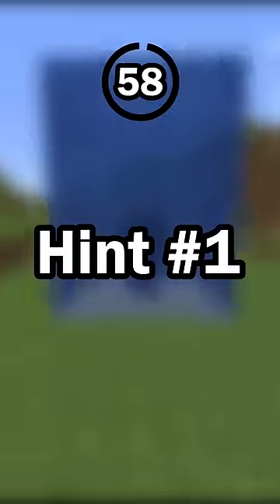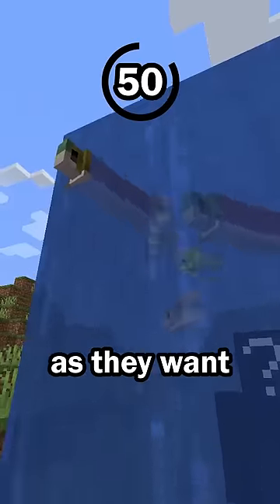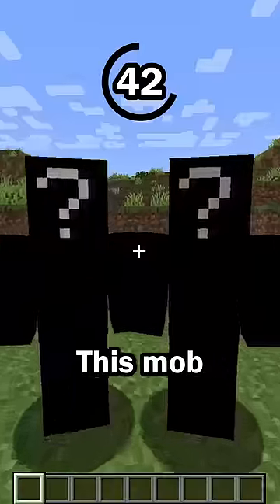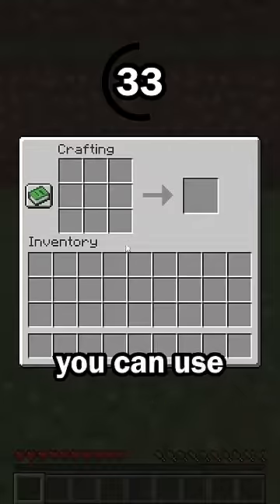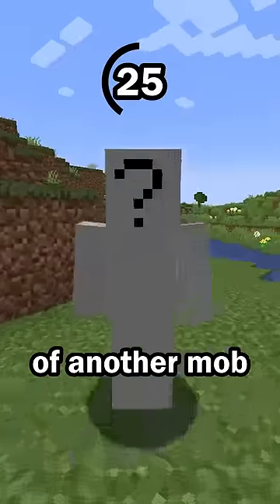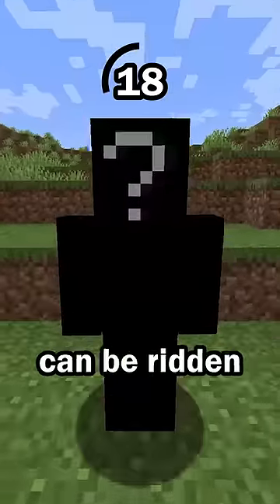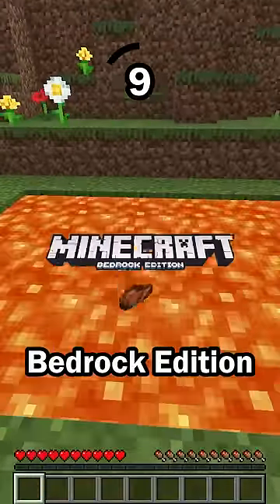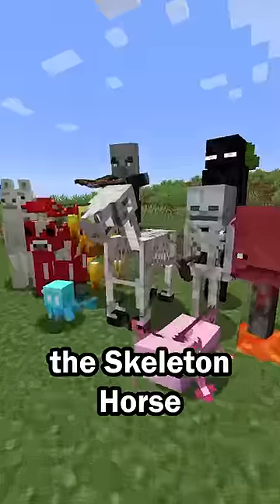Guess the Minecraft mob in 60 seconds 5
Can you guess the Minecraft mob? You only have 60 seconds, so choose quickly!